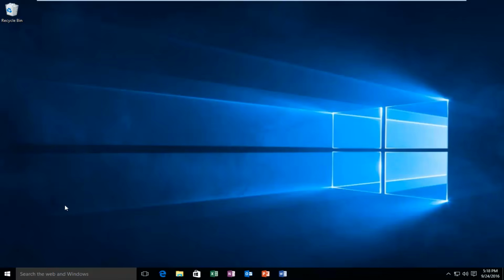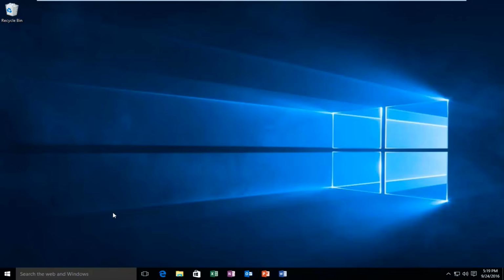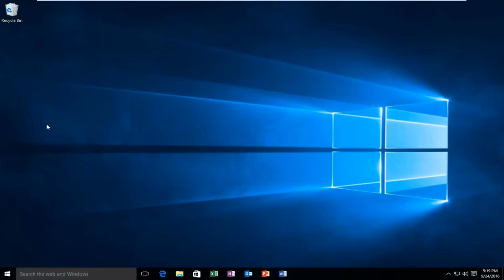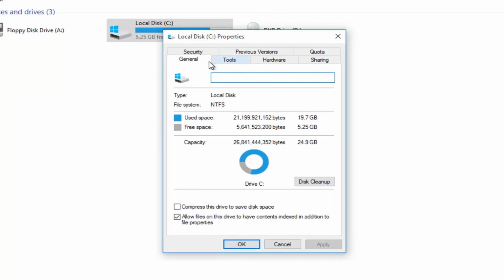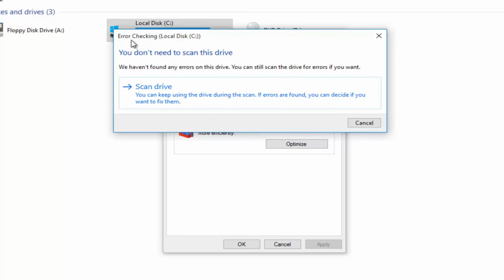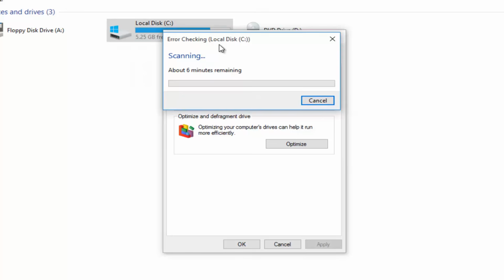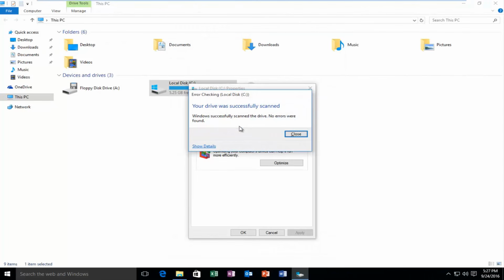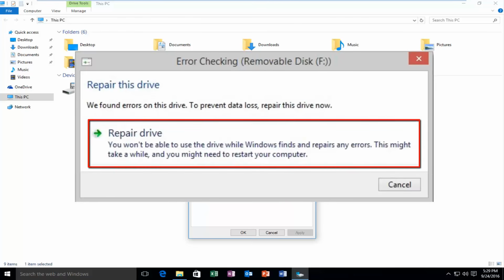How to Check Your Hard Disk for Errors and Fix Them in Windows 10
This tutorial covers the topic of checking hard disk errors and understanding storage drive issues in Windows 10. It provides an overview of disk health, file system problems, drive reliability, and common causes of hard disk errors that can affect computer performance. The guide focuses on Windows storage diagnostics and the importance of maintaining a healthy hard drive for better system stability. This resource is designed for users who want to learn more about hard disk troubleshooting and storage management.

Issues addressed in this tutorial:
Check hard disk errors Windows 10
Fix hard drive problems
Windows disk error troubleshooting
Hard drive health check
Windows storage diagnostics
File system errors Windows
Repair disk issues
Drive failure troubleshooting
Windows CHKDSK tool
Improve hard drive performance

This tutorial focuses on the topic of Windows hard drive troubleshooting and explains how disk errors can impact system operation, file access, and overall computer reliability. It highlights the importance of monitoring storage health and understanding common drive-related concerns. The content is useful for Windows users researching hard disk maintenance and error detection methods. Viewers can learn about hard drive diagnostics and repair concepts without covering the specific steps for resolving the issue.